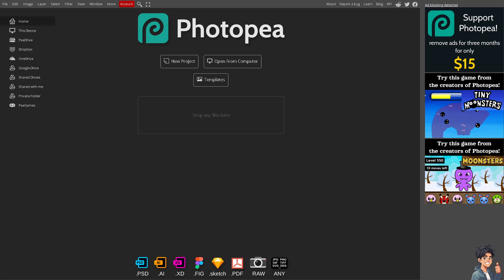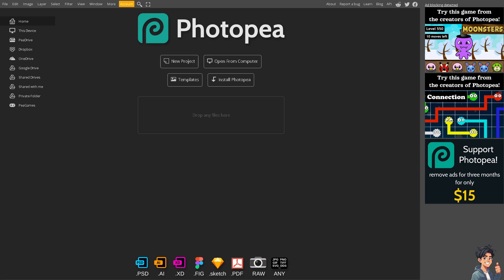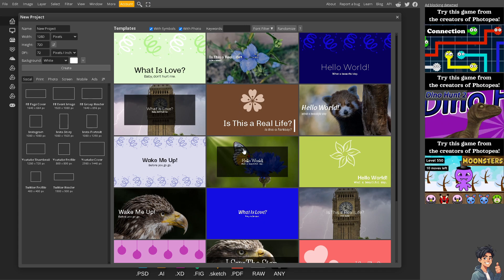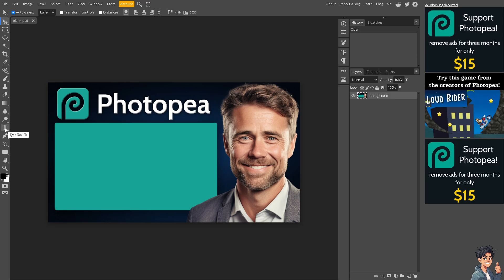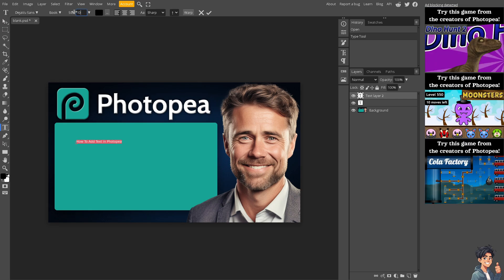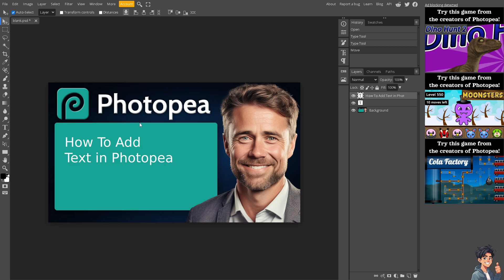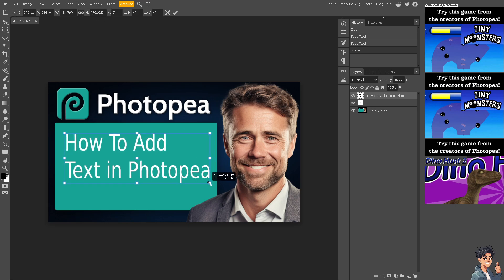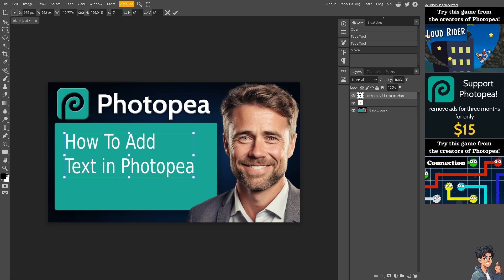How To Add Text in Photopea (Full 2025 Guide)